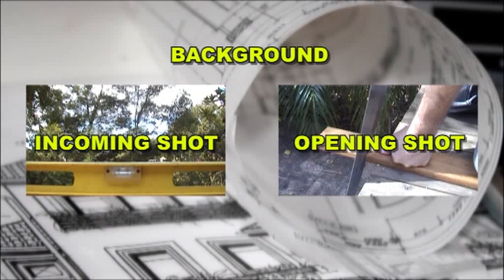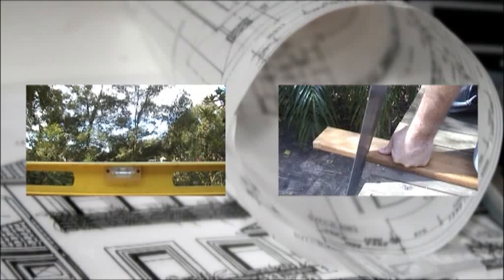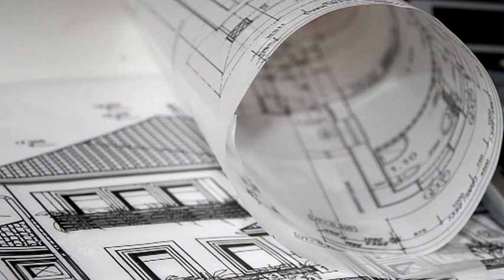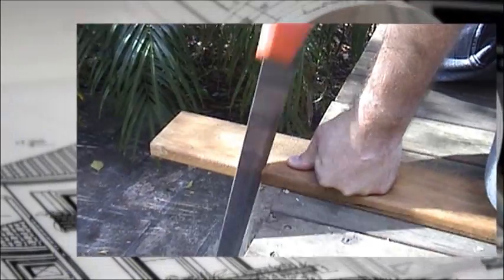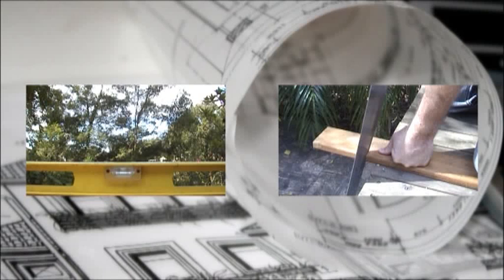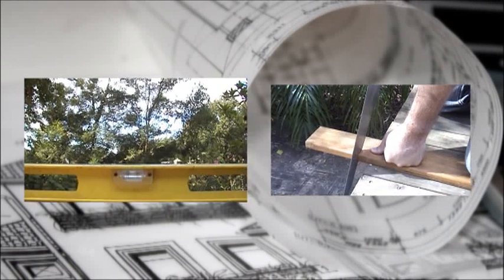Episode Sixteen: Cheesy "How-To" transitions Part Three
The final installment in my three part Cheesy Transitions series. As usual, everything is done right inside Media Composer.  This is one very, very powerful application!